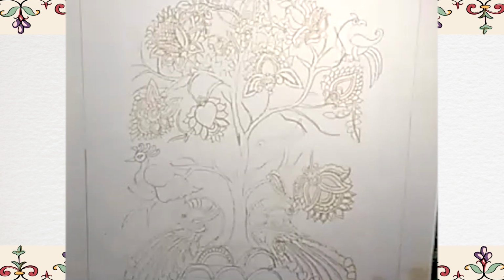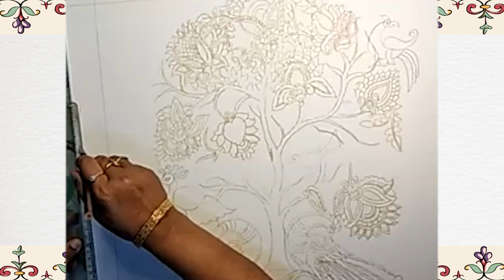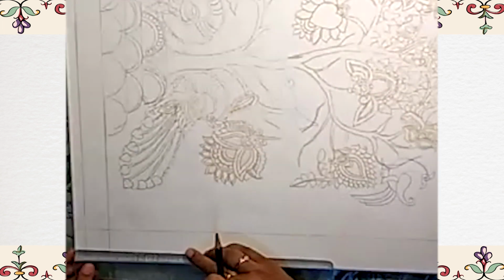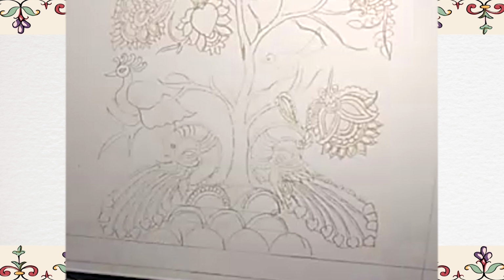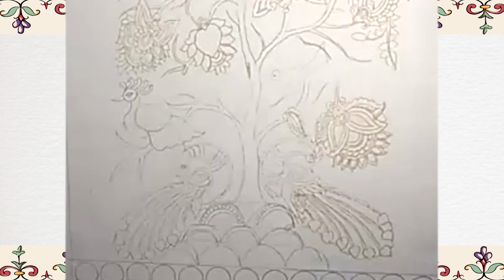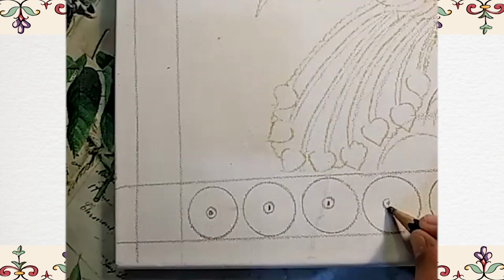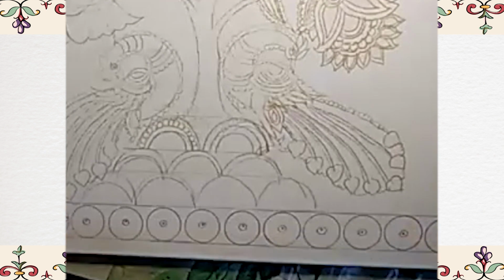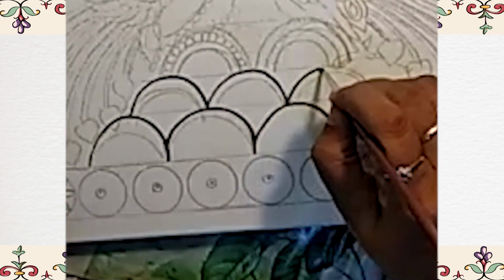How to Paint a Tree of Life in Kalamkari Art Style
This video for beginners teaches How to Paint a Tree of Life in Kalamkari Art Style